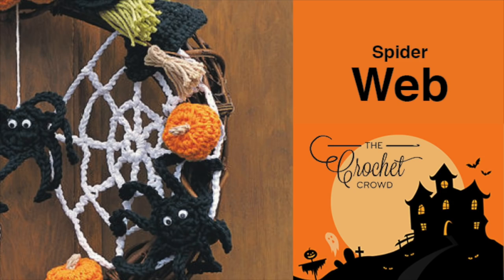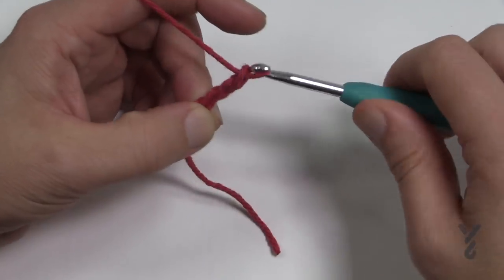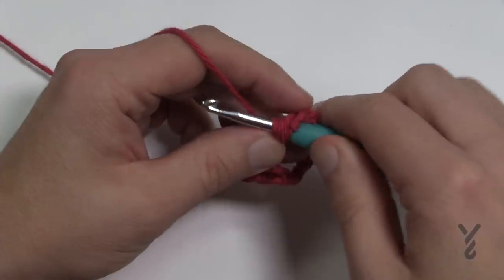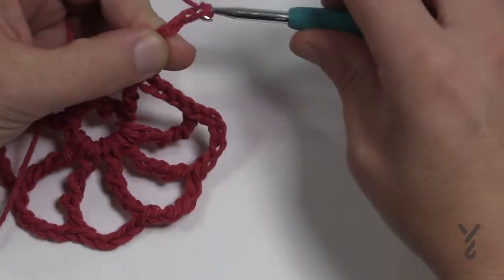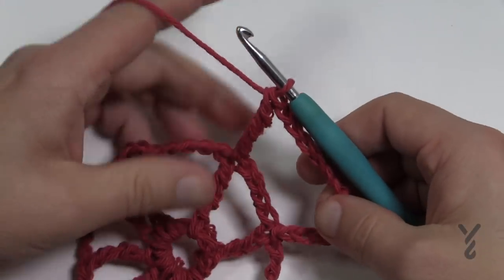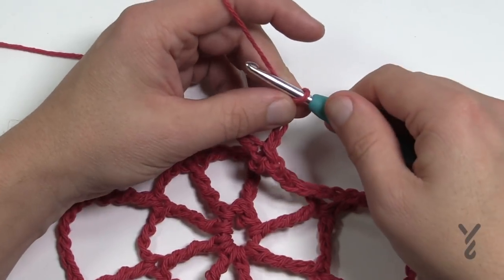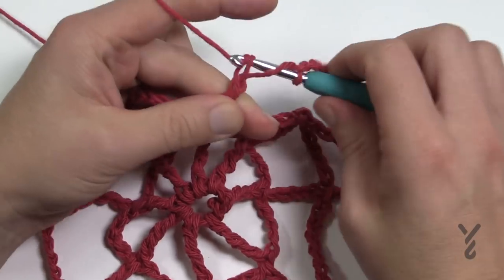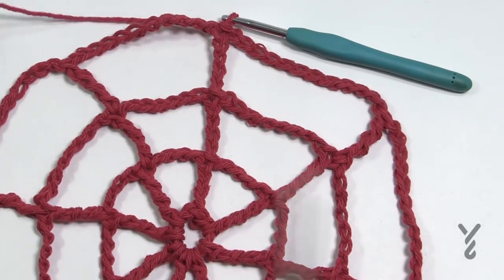Crochet Spider Web | EASY | The Crochet Crowd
For your home holiday decor for Halloween, here is a Crochet Spider Web. The spider web is easy to make and grows in predictable stitch counts. Thus, if you want it super big, you have the power to do make it much bigger.

The pumpkins shown in this wreath are already filmed in tutorial format.